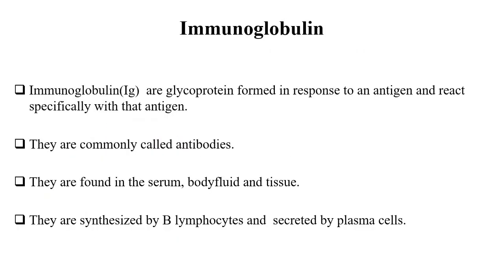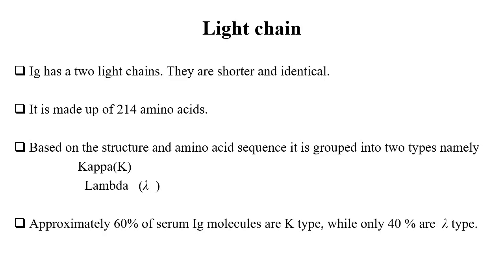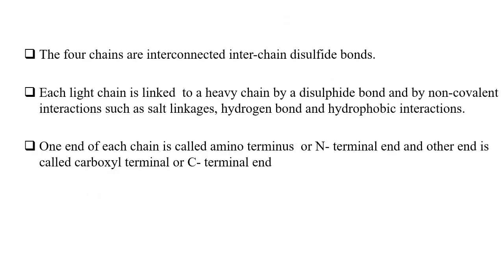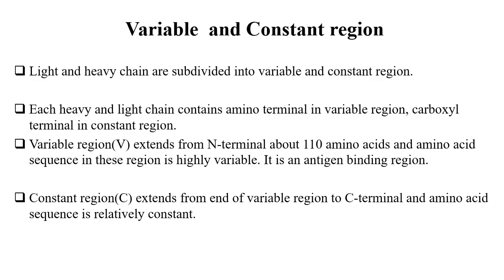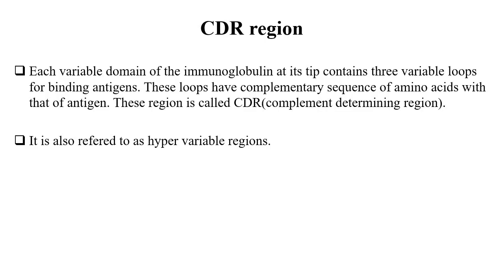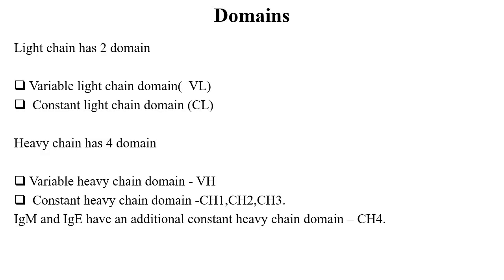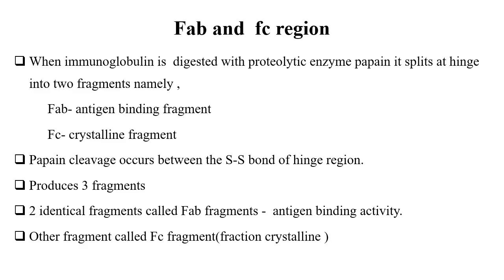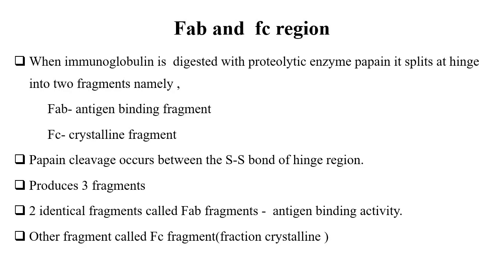SJCTNC-A.LAWRANCE-19BC510-IMMUNOLOGY-UNIT-2-STRUCTURE OF ANTIBODY-